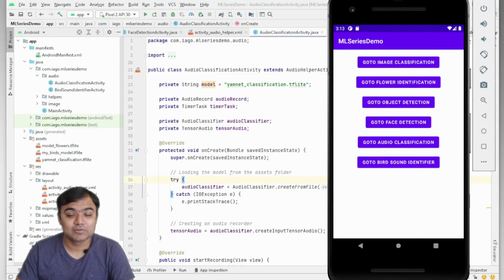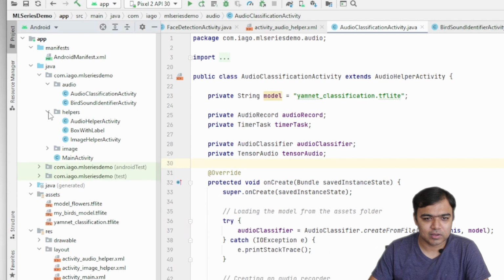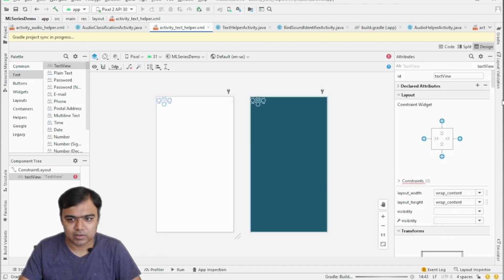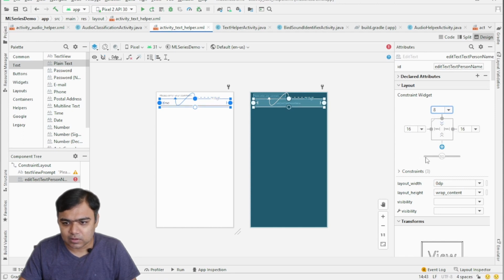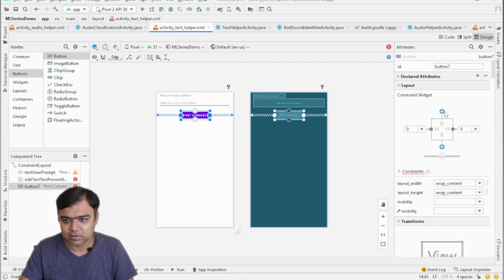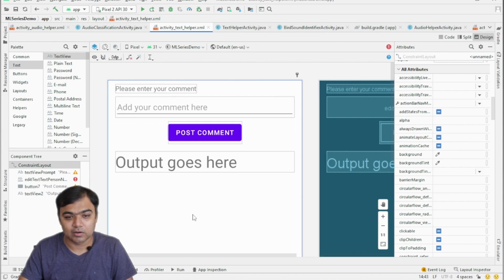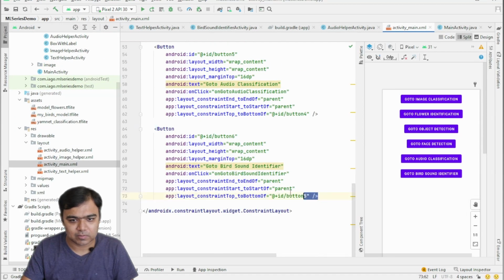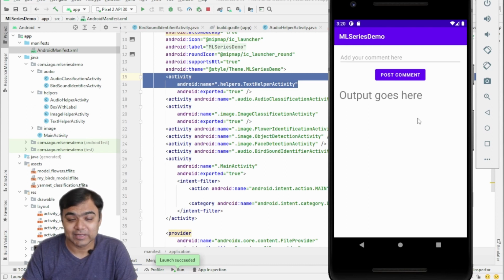Building a Text Helper Activity for spam detection use case. | ML Kit & TF Lite 014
In this video we build a text helper activity where a user can input text, press a button and check the output in the Android project.